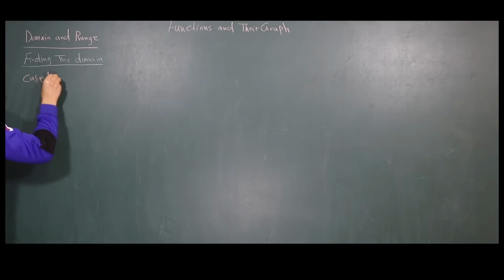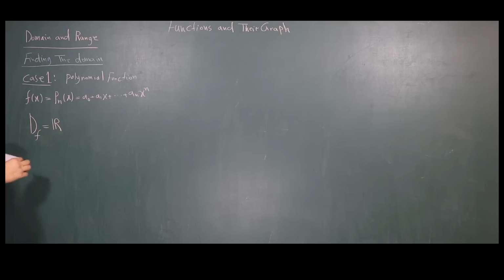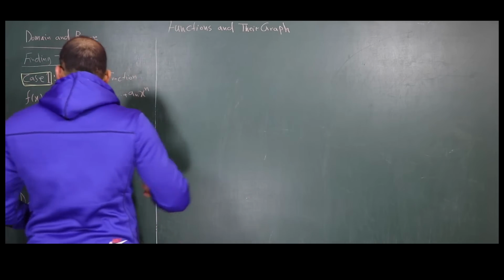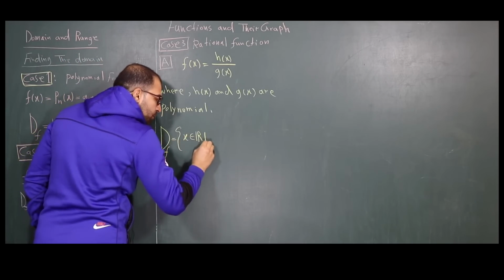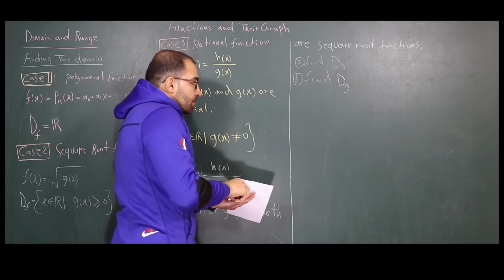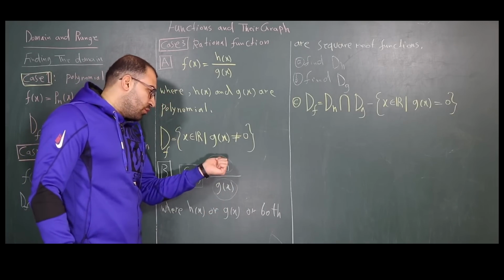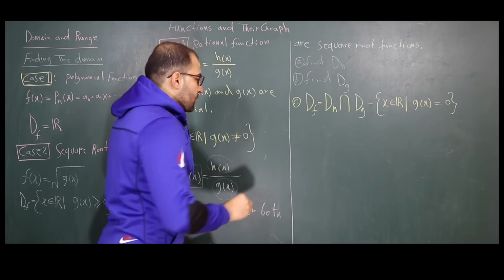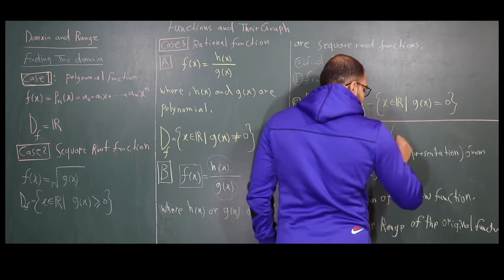1.3- Functions & Their Graphs/Domain & Range/ Concepts & Skills (In English):Part Three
The lecture as a Goodnote 5 file:
The lecture as a PDF file:

What in this lecture?
In this lecture, I explained the usual followed strategies of finding the domain and the range of the algebraic functions. I divided the functions into four cases each case has its own way that result its domain. However, all the cases share the method of finding the range which I usually call (Changing Formation Method).

قناة متخصصة بنشر دروس الرياضيات بصورة أساسية والبرمجة واللغة الإنكليزية بصورة ثانوية. تحتوي القناة على الكثير من الشروحات لمواد أقسام العلوم كالرياضيات والفيزياء والكيمياء وكذلك الهندسة وغيرها. كذلك تحتوي على شروحات لمواد الإعدادية كالسادس الاحيائي والسادس التطبيقي

هدف القناة
هو شرح فلسفة المواد الرياضية من حيث المبدأ والأساس العلمي وترك الطريقة التقليدية التي يكون فيها طريقة الحل هو الأمر الأساس في دراسة المادة العلمية، والحمد لله فقد نالت القناة نجاحا معتدا به على نطاق الوطن العربي لحد الآن